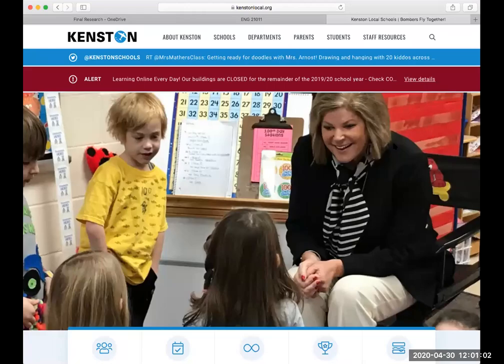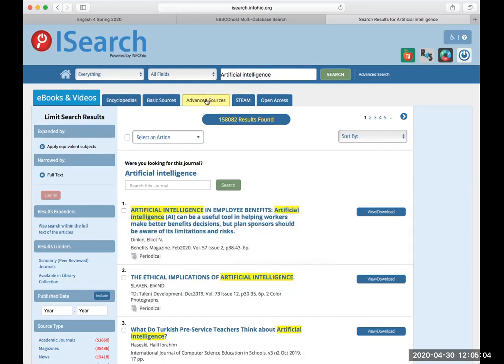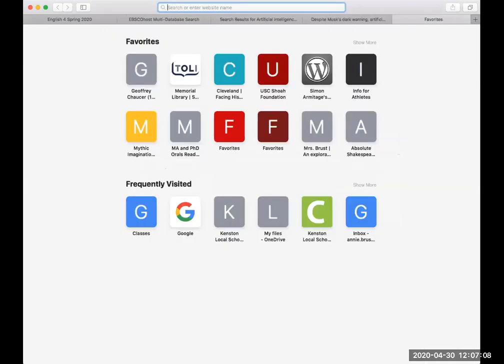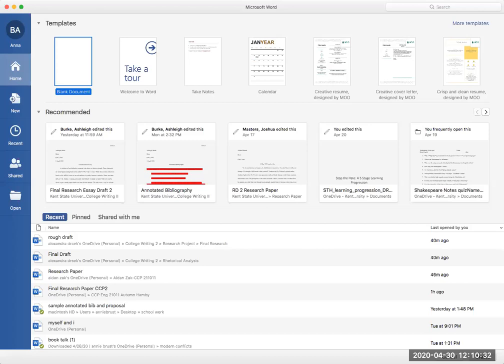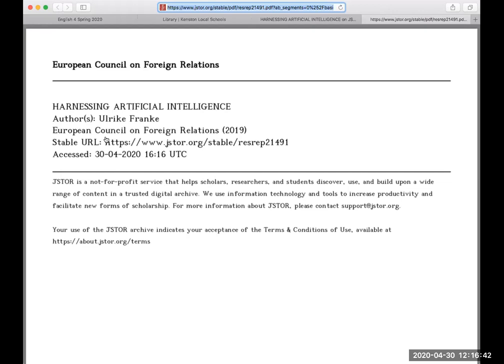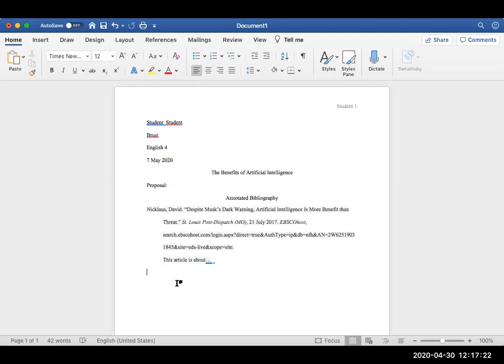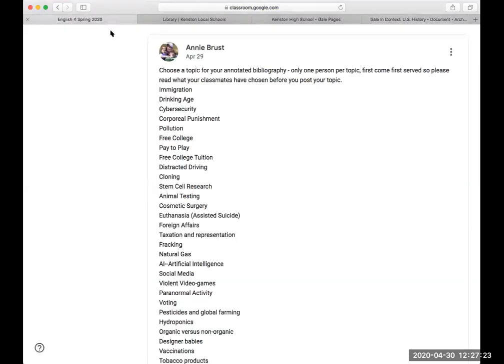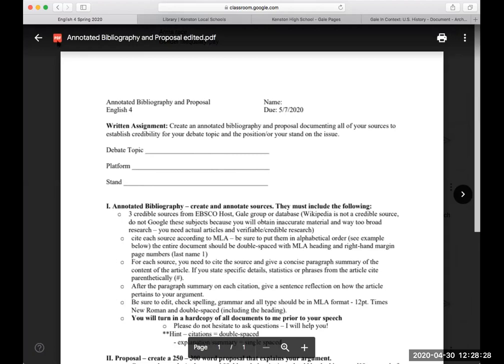Notes on using databases and structuring an Annotated Bibliography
Notes and tutorial session on creating an Annotated Bibliography and Proposal for social issue research.